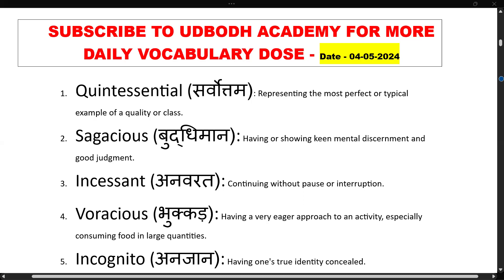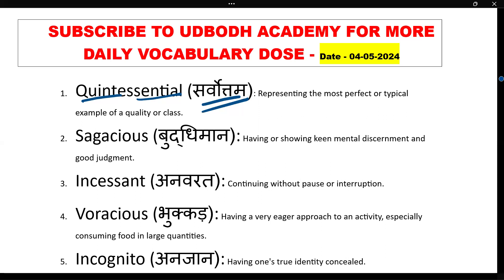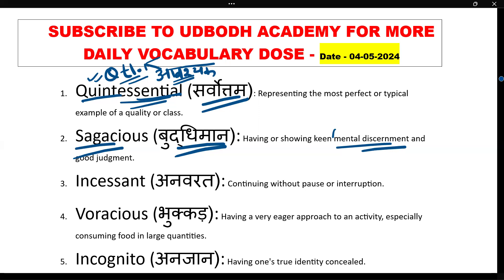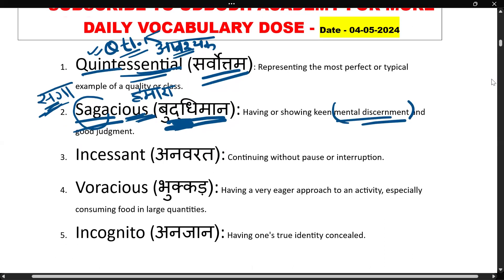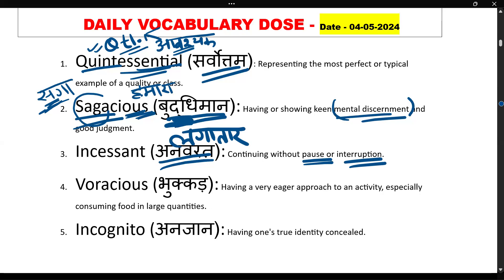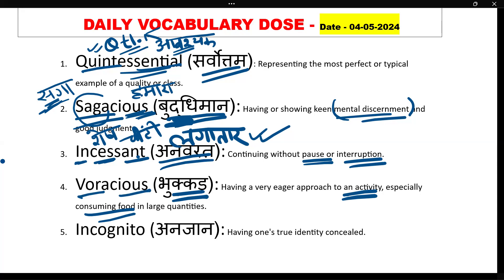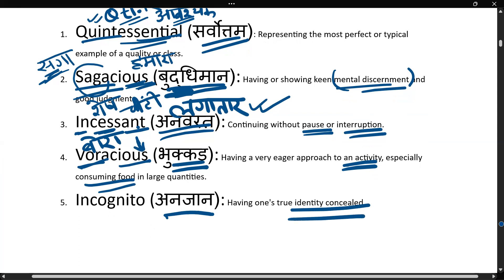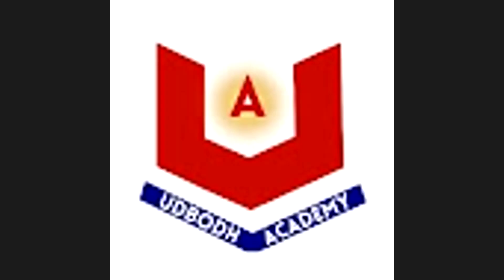DAILY VOCABULARY DOSE II 04th-May-2024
Vocabulary is crucial as it enhances communication skills, aids comprehension, and fosters critical thinking. A rich vocabulary allows for clearer expression, deeper understanding of texts, and improved academic and professional performance. It empowers individuals to articulate ideas effectively, interpret complex information, and engage meaningfully in various social and intellectual contexts.

Vocabulary plays a significant role in competitive exams for several reasons:

Reading Comprehension: Many competitive exams include passages that test reading comprehension. A strong vocabulary enables candidates to grasp the meaning of complex texts more easily, leading to better understanding and higher scores.
Verbal Ability Sections: Exams such as the SAT, GRE, GMAT, and CAT have dedicated sections testing verbal ability, which often include vocabulary-based questions like antonyms, synonyms, analogies, and sentence completion. A wide-ranging vocabulary is essential for excelling in these sections.
English Proficiency Tests: Examinations like the TOEFL, IELTS, and PTE Academic assess candidates' English language skills, including vocabulary knowledge. A robust vocabulary is necessary to comprehend and respond effectively to questions in these tests.
Essay Writing: Competitive exams frequently include essay writing components where candidates are evaluated on their ability to articulate ideas coherently and persuasively. A diverse vocabulary allows for more nuanced expression and can elevate the quality of written responses.
Improves Overall Language Skills: Building vocabulary enhances overall language proficiency, including grammar, syntax, and sentence structure. Candidates with a rich vocabulary are better equipped to communicate clearly and effectively, both in written and verbal communication.
Enhances Critical Thinking: Learning new words often involves understanding their meanings in context. This process of inference and analysis sharpens critical thinking skills, which are valuable for tackling challenging questions in competitive exams.
Competitive Edge: In highly competitive environments where every point matters, a strong vocabulary can give candidates an edge over their peers. It can be the difference between a good score and an outstanding one, opening doors to better opportunities.
In essence, a robust vocabulary is indispensable for success in competitive exams, as it directly impacts performance across various sections and enhances overall language proficiency.